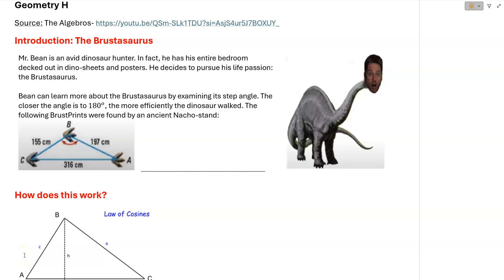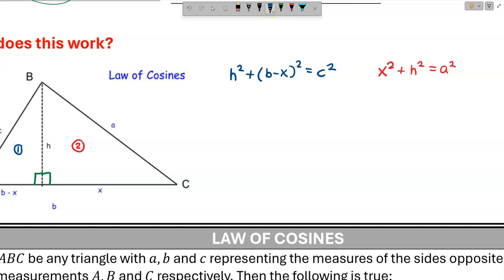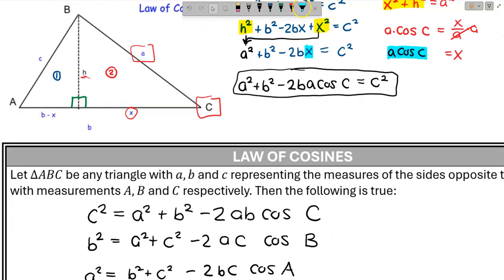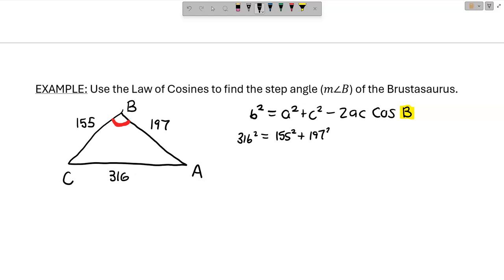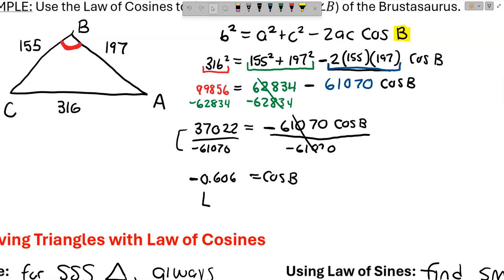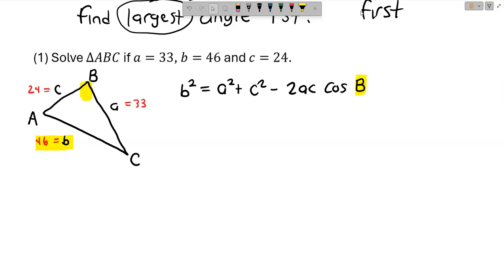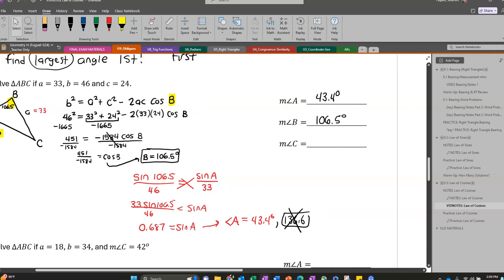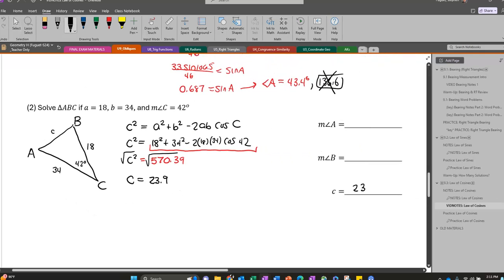Law of Cosines